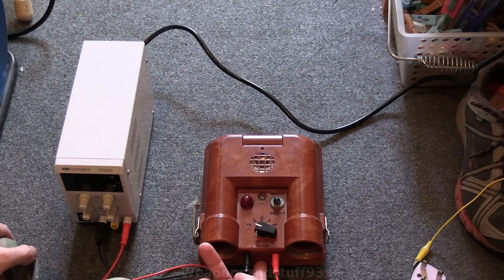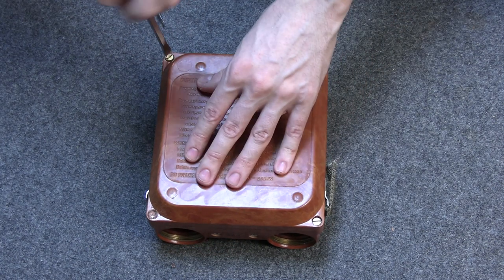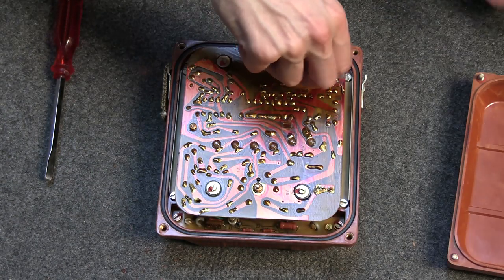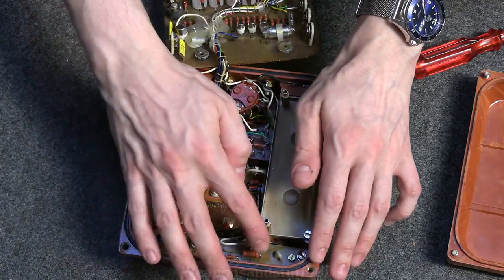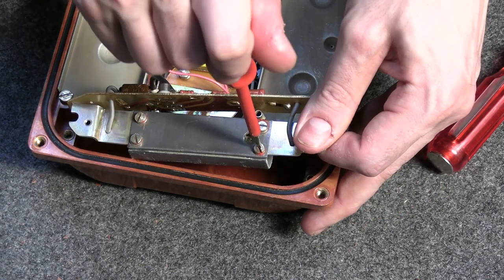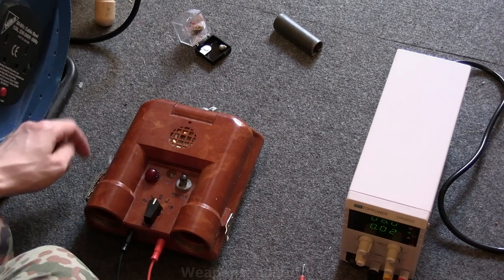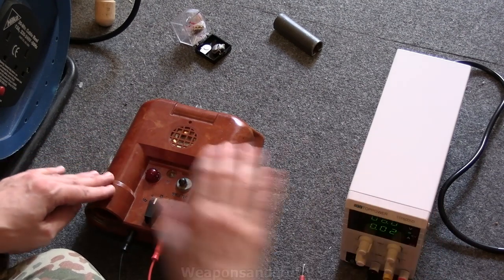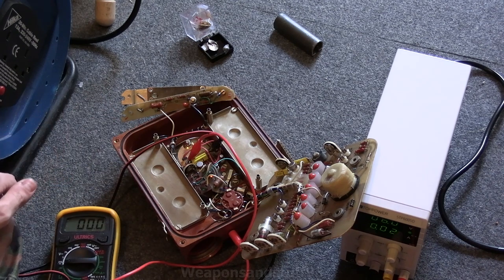Setting off the Polish RS-70 Radiation Detector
Modifying and Setting off the Polish RS-70 Radiation Detector/Geiger Counter. Strangely this detector can actually detect Beta radiation however the beta sensitive tube is behind a steel or lead shield. Further changes will be made since this video by removing more of the Bakelite near the GM tube and then putting some tape over the hole to allow beta but not contaminates or water inside the RS-70.